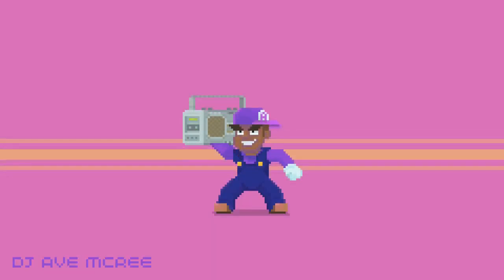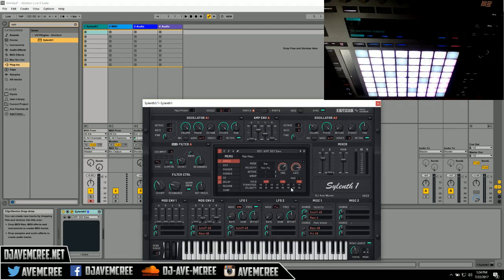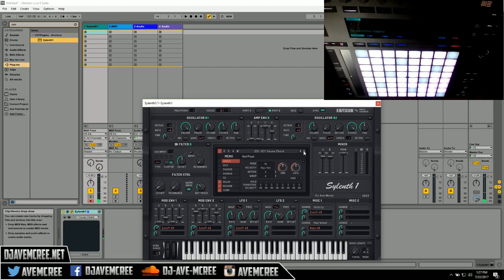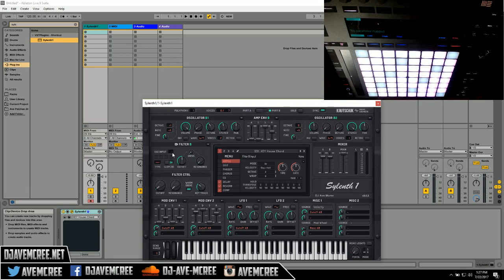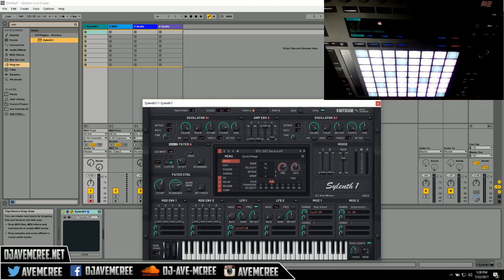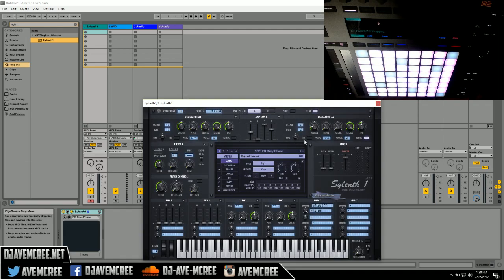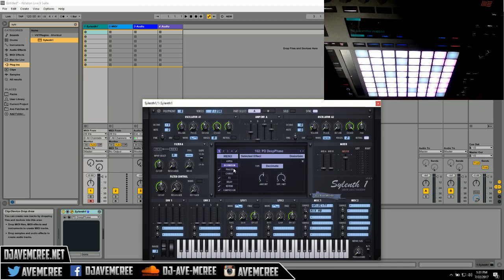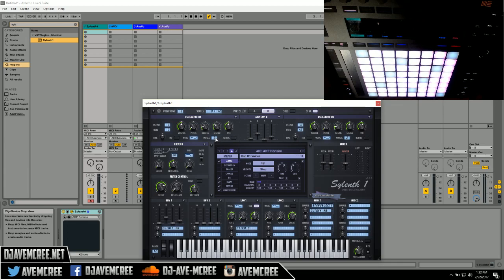First Look | LennarDigital Sylenth1 v.3.0.3 | Pretty Lit